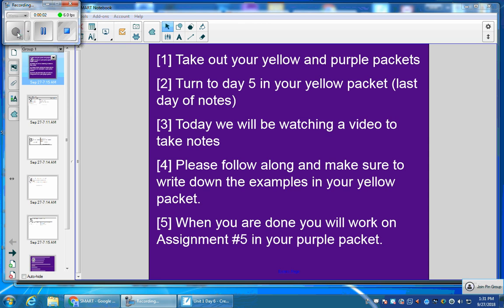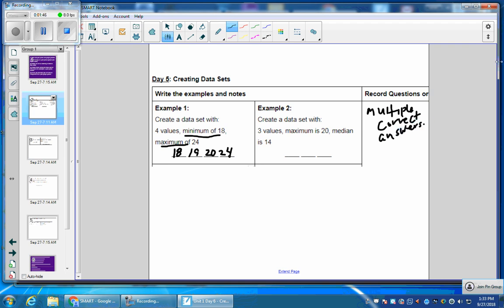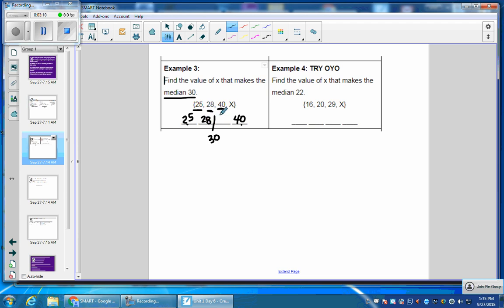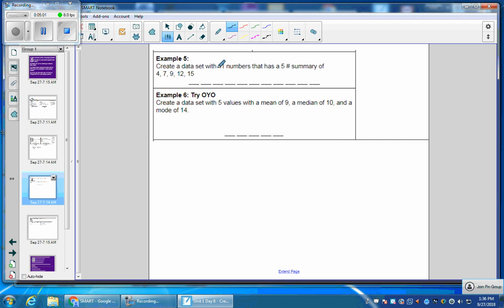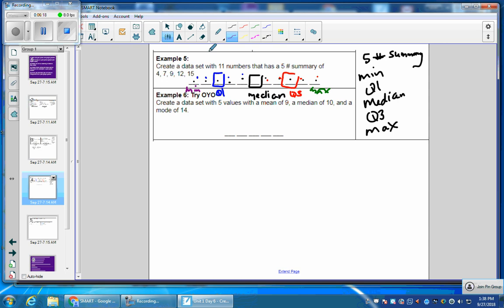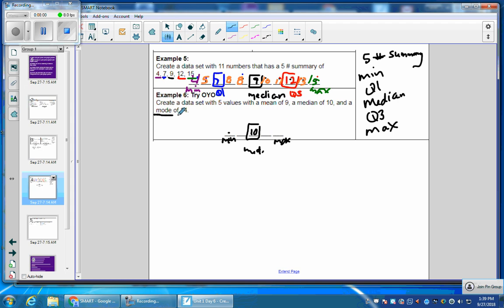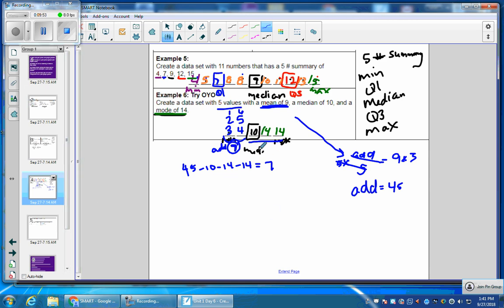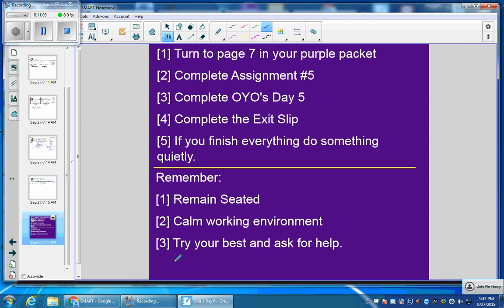Creating Data Sets